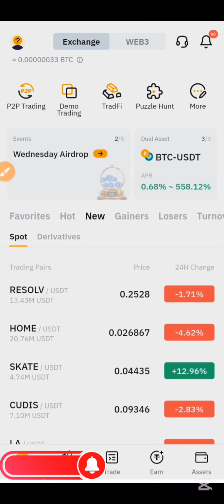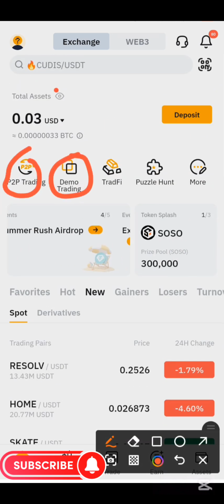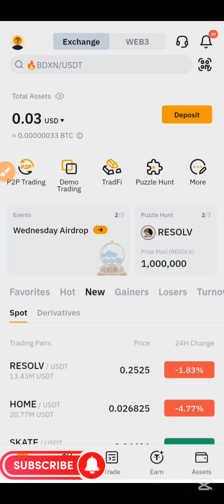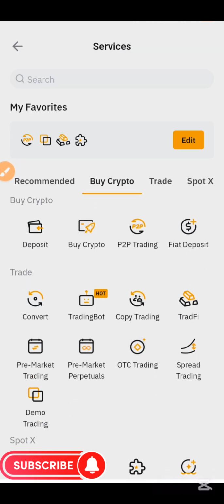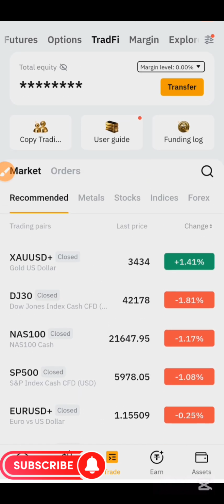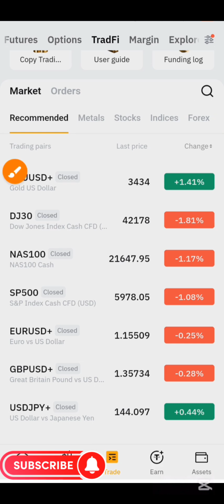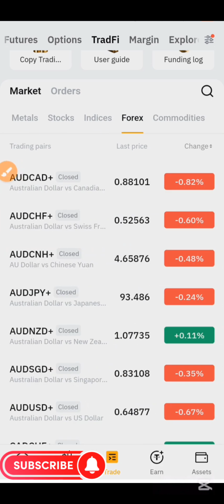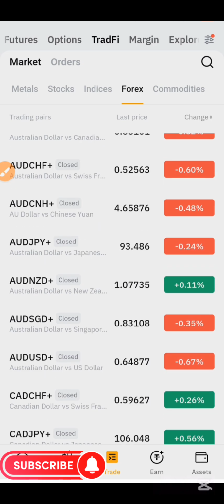HOW TO TRADE FOREX ON BYBIT APP(Made Easy) | trading for Beginners